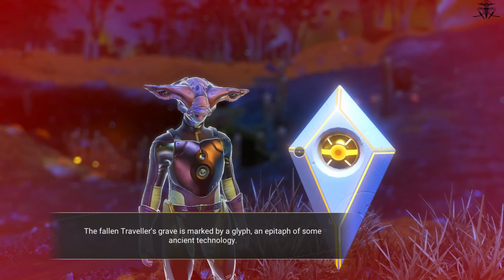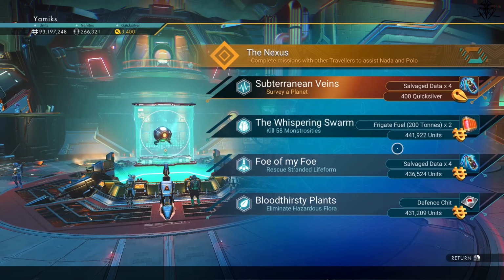Then VS Now - No Mans sky in 8 years later!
No Man's sky in 2016 was a very different game than today. Let's take a look back and compare how the original 2016 release has changed to current 2024 version. With worlds part 1 update releasing the game has changed quite a bit  and is it worth taking a look now? Before and after comparison of No Man's Sky 2016 vs No Man's Sky 2024 creates rather stark contrast!

Timestamps:
00:00 - Start
00:50 - Opening
01:24 - Options
01:45 - Start of the game
02:36 - Materials
04:08 - Sentinels
04:32 - Energy recharge
04:41 - Quick access menu
05:00 - Milestones
05:29 - Scanning
05:59 - Animals
06:42 - Planet to Space transition
08:12 - Space Station
09:16 - Physics and NPCs
09:36 - Space combat
10:07 - Space anomaly / Nexus
10:42 - Technologies and upgrades
11:18 - Hyperspace and 3rd person
11:29 - Crafting and base building
12:00 - Gamemodes
12:21 - Story
12:44 - Questlog
12:53 - Ending
13:42 - Conclusion